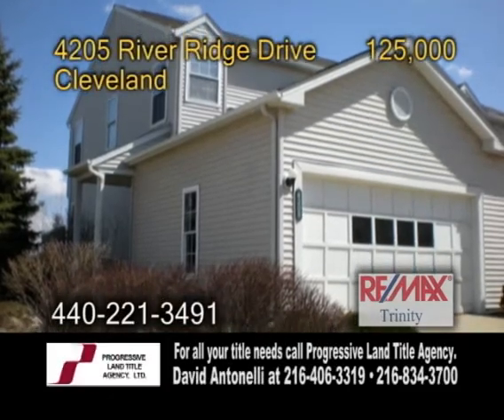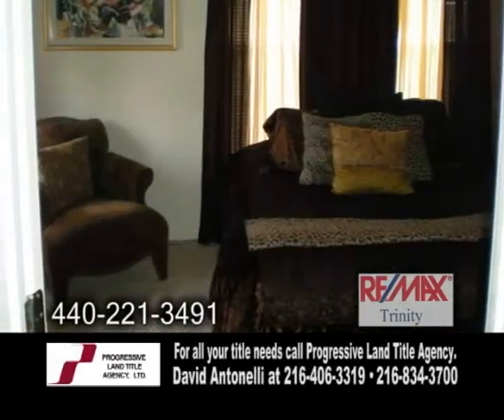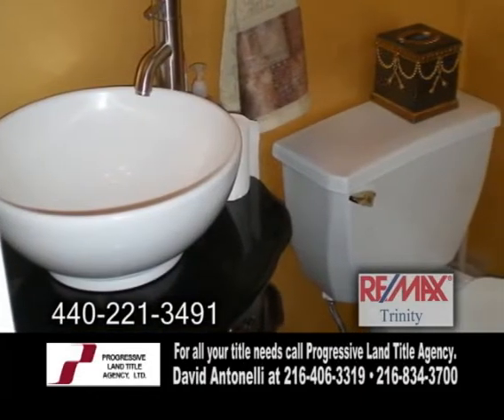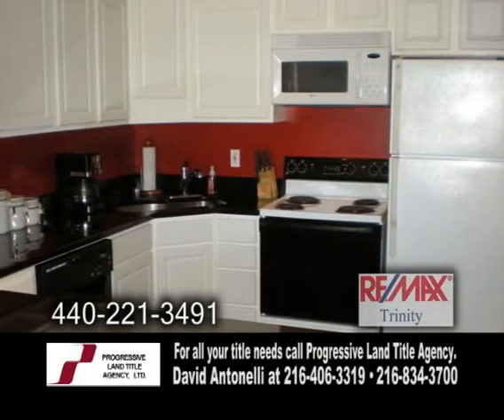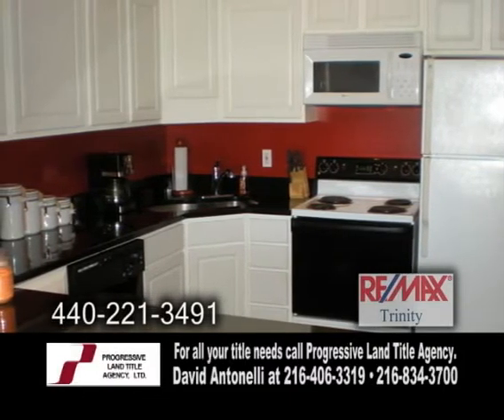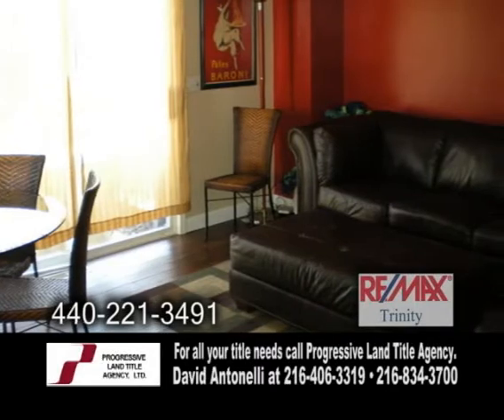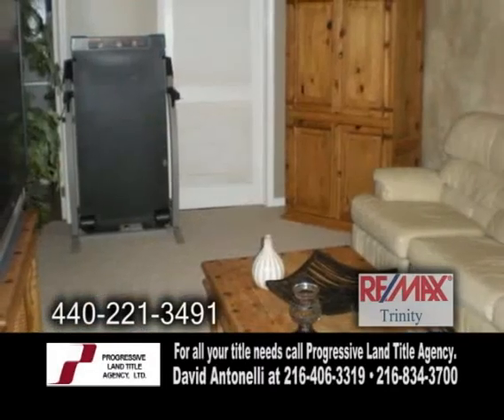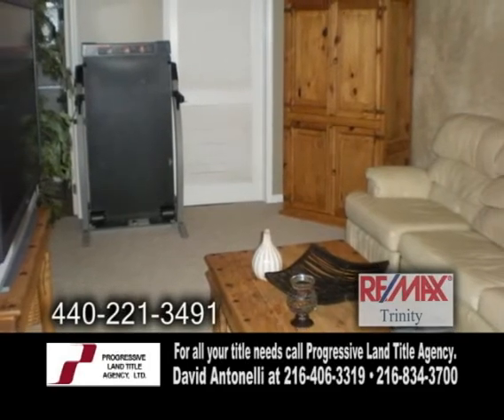4205 River Ridge Annie Laudato Real Estate Showcase TV LifestylesConverted